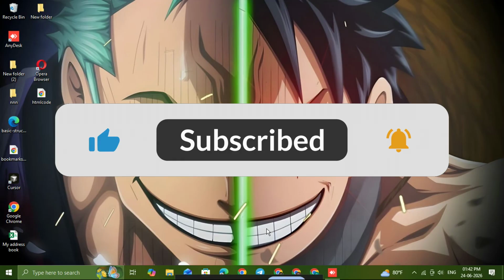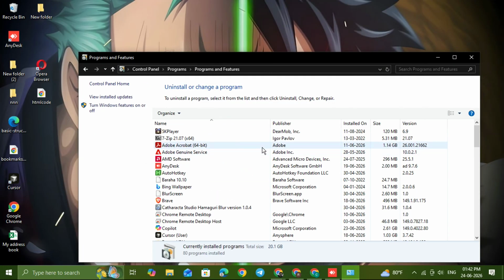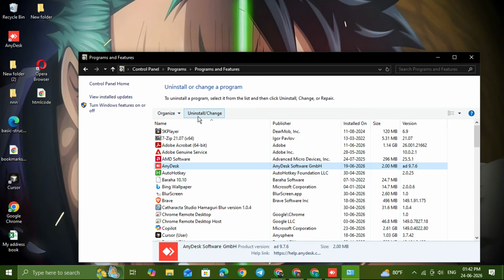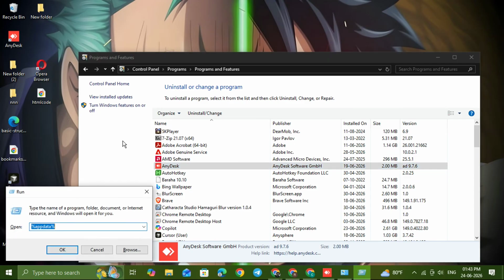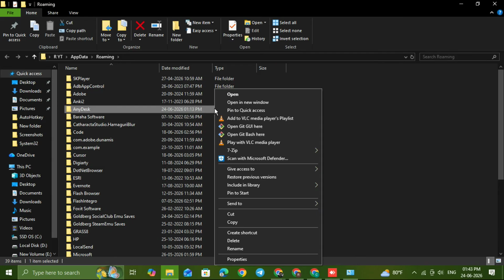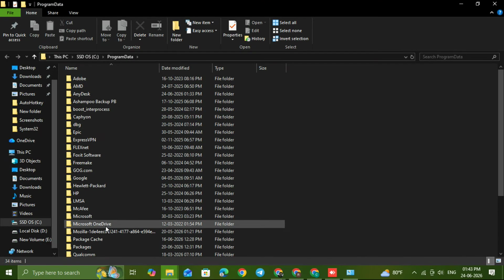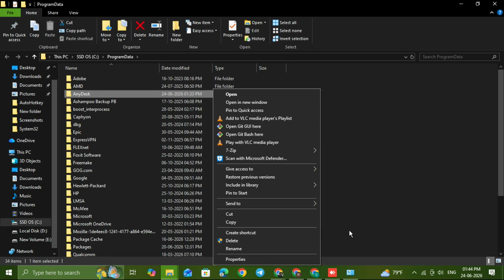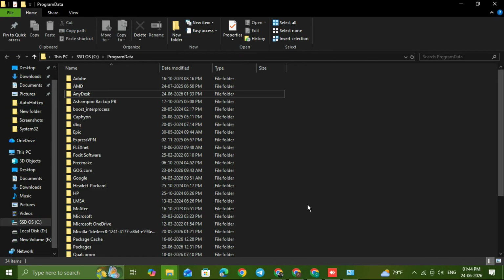How To Uninstall AnyDesk From Laptop (Complete Removal Guide)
Learn how to uninstall AnyDesk from your laptop completely, including leftover AppData and ProgramData files. This step-by-step guide helps you remove the app safely and restart your PC for a clean uninstall.

🕚Timestamps:
00:00 Intro
00:20 Open Control Panel
00:44 Open Uninstall Programs List
01:05 Uninstall AnyDesk
01:45 Delete AnyDesk AppData Files

✍️What You'll Learn In This Video:
• How To Open Control Panel On Windows
• How To Find The Uninstall A Program List
• How To Remove AnyDesk From Your Laptop
• How To Delete AnyDesk AppData Files
• How To Delete AnyDesk ProgramData Files
• How To Fully Restart After Uninstalling AnyDesk

💡Pro Tips:
• Restart your laptop after uninstalling to help clear locked files.
• If AnyDesk does not appear in the list, search again in installed apps.
• Deleting AppData and ProgramData folders helps remove leftover settings.
• Always save your work before restarting your PC.